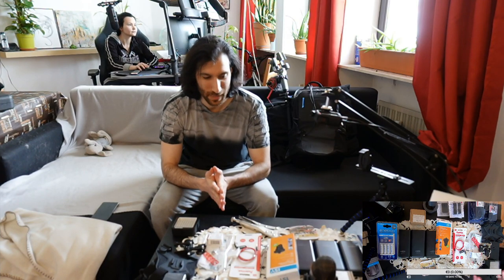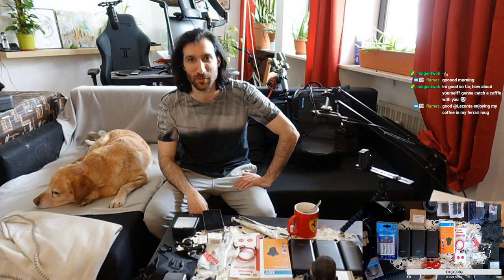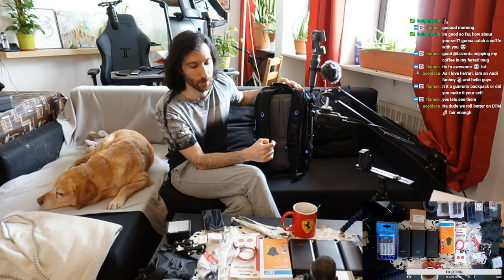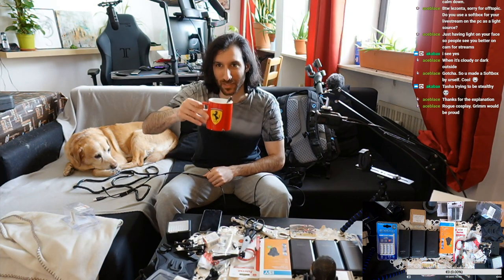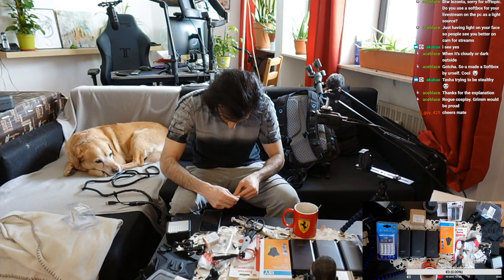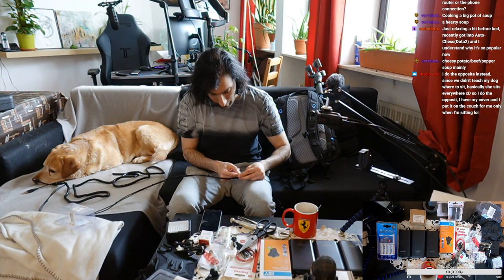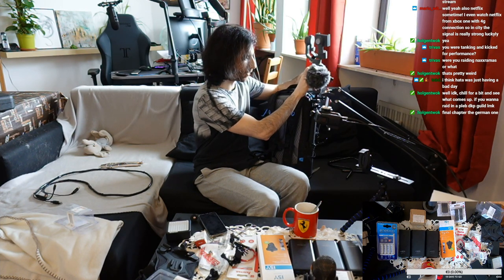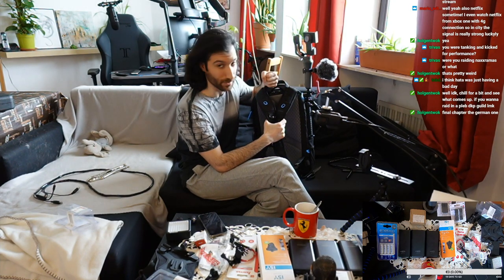Lezonta's Custom Backpack V2 (Added Modifications)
After building Lezonta's backpack from the ground up I changed a few things to improve both audio and video quality. Right after this build we went for a test drive, check it out

To achieve that, the position of the mic and of the light by buying an additional GoPro Mounting Buckle found

and I also changed the aux TRS cable that came along with Rode VMMICRO VideoMicro to a longer Aux cable by Hama 0.5 meters to accommodate the new distance between phone and mic. The cable is super soft and highly flexible along the gimbal to move easier.